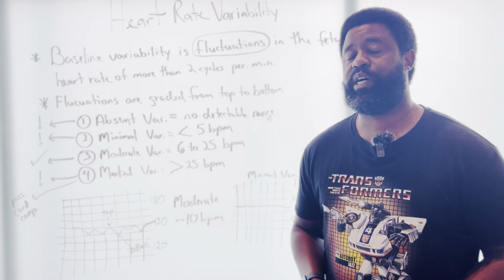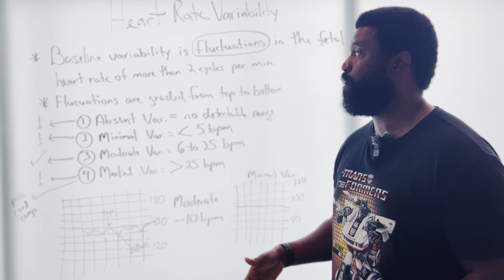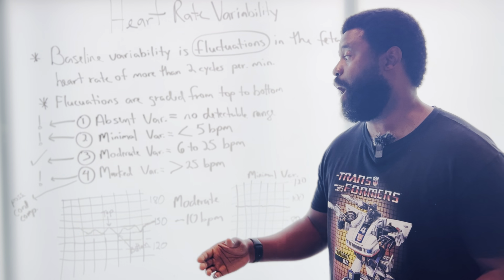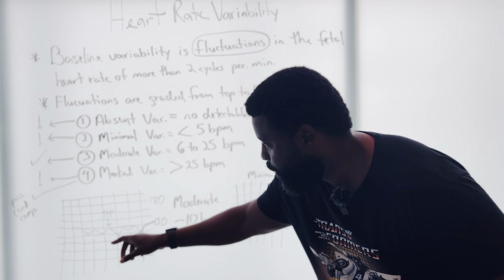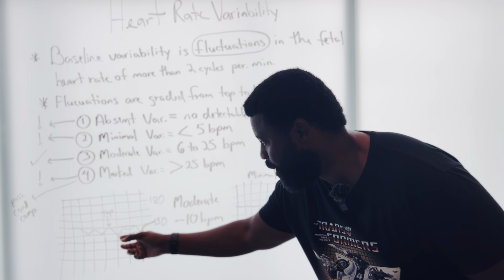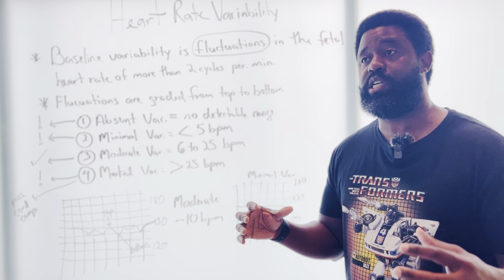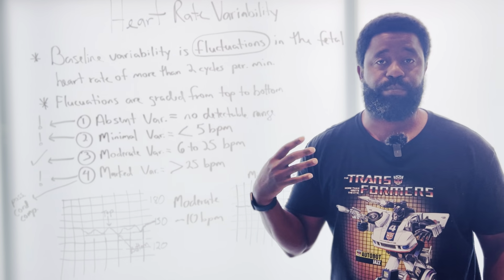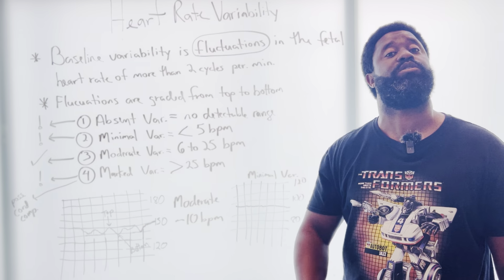Why Your Baby’s Heart Variability Matters Especially With A Hypoxic Brain Injury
When you’re expecting a baby, your healthcare team closely monitors your baby’s heart rate as a critical part of ensuring their well-being. One important aspect of this monitoring is heart rate variability, which refers to the fluctuations in the time interval between heartbeats. These fluctuations can provide key insights into your baby’s health. This is why your baby’s heart variability matters, especially with a hypoxic brain injury.

Understanding Heart Rate Variability

Heart rate variability (HRV) is a vital sign that reflects the function of the autonomic nervous system. In a healthy fetus, HRV indicates how well the baby is adapting to the conditions inside the womb. A normal HRV suggests that the baby’s nervous system is responding appropriately to different stimuli, such as contractions or changes in maternal position.

During labor, HRV can be a sign of the baby’s ability to handle the stress of delivery. If the HRV is within a normal range, it’s a reassuring sign that the baby is likely coping well. However, abnormal HRV can be a red flag that the baby is under stress or not getting enough oxygen, which is particularly concerning in the context of a hypoxic brain injury.

Hypoxic Brain Injury and the Role of HRV

Hypoxic-Ischemic Encephalopathy (HIE) is a type of brain injury caused by oxygen deprivation and limited blood flow to the brain around the time of birth. When a baby’s brain is not getting enough oxygen, their entire system, including the autonomic nervous system, may begin to malfunction. This can lead to abnormalities in HRV, making it a critical indicator during labor and delivery.

Why your baby’s heart variability matters, especially with a hypoxic brain injury, is because it may be one of the earliest signs that your baby is in distress. A significant drop in HRV can indicate that the baby’s brain is not receiving enough oxygen, necessitating immediate medical intervention to prevent long-term damage.

What Should Expecting Mothers Do?

If you’re expecting a baby, it’s important to have a conversation with your healthcare provider about fetal monitoring during labor. Understanding how HRV is monitored and what the results might mean can empower you to make informed decisions during delivery. Ensure your healthcare team is vigilant in observing your baby’s HRV, especially if there are any risk factors for hypoxia.

If you’ve already had a baby who was diagnosed with HIE, understanding the role of HRV can be a key part of investigating the events during labor and delivery. Abnormal HRV could be an indicator of missed opportunities for earlier intervention, which may be relevant if you’re considering legal action for medical negligence.

In summary, why your baby’s heart variability matters, especially with a hypoxic brain injury, is because it can be a critical indicator of fetal distress. Close monitoring and timely responses to changes in HRV can make a significant difference in your baby’s outcome, particularly in preventing or minimizing brain injury. As a mother, staying informed and proactive about fetal monitoring can help ensure the best possible start for your child.

Remember, it does not cost you any money to talk with me about your baby's story. This is what we do.

Marcus B. Boston, Esq.
Boston Law Group, LLC
9701 Apollo Dr. Suite 100
Largo, Maryland 20774
1-833-4 BABY HELP